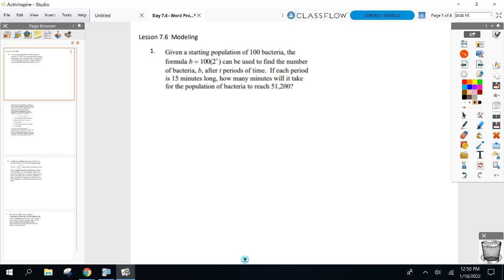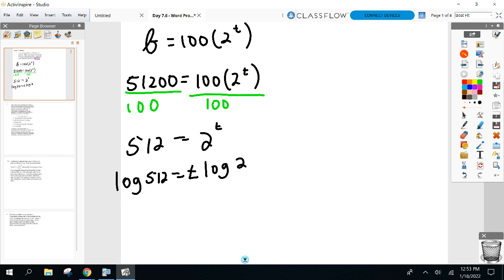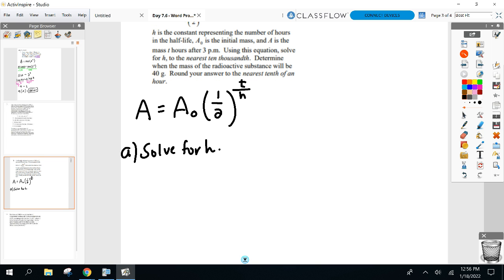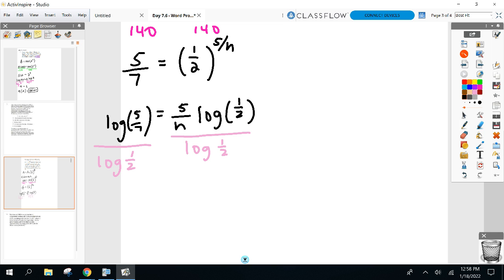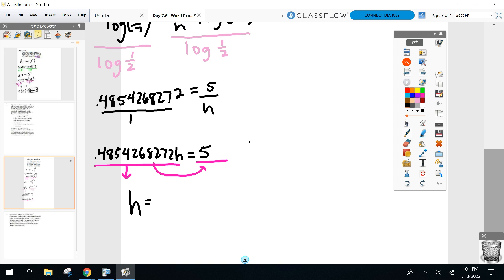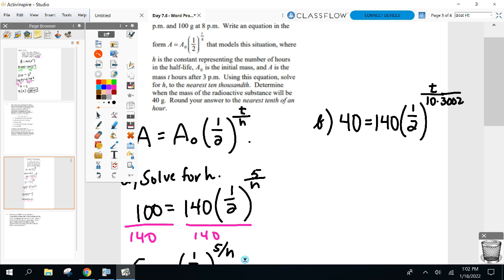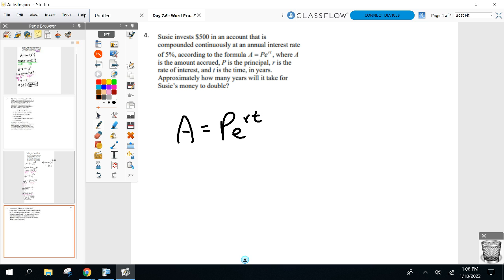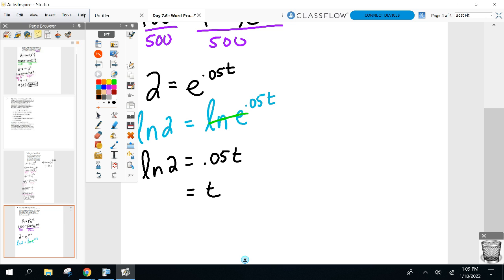A2B January 18th - Unit 7 Day 6 - Word Problems